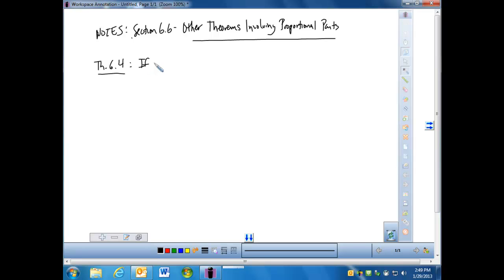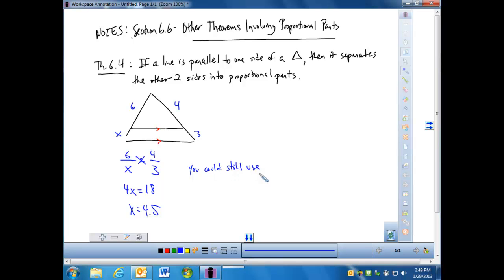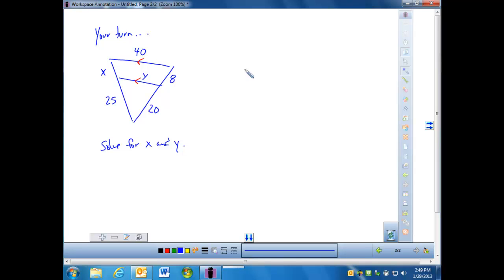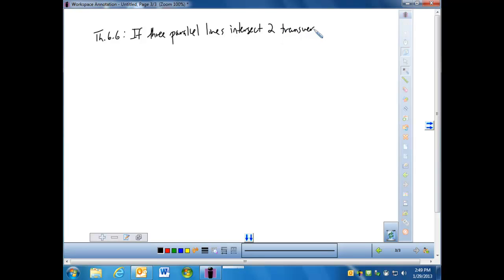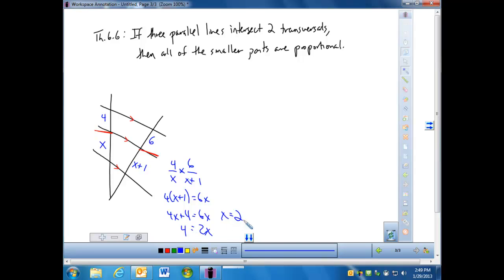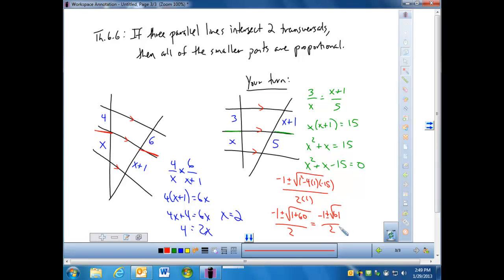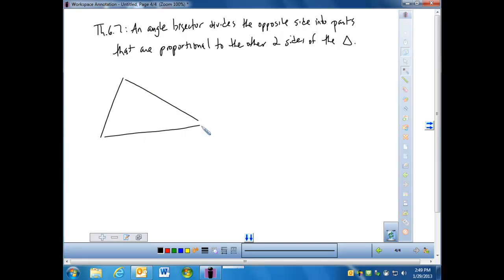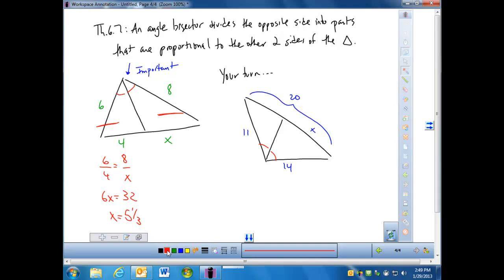Section 6.6 (Geometry)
This section involves a number of random theorems that all involve proportional parts.